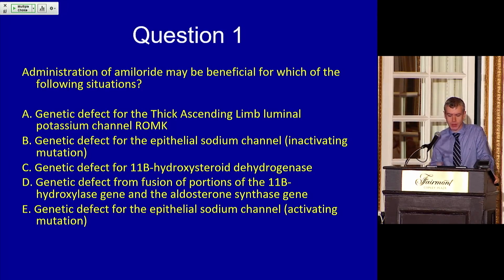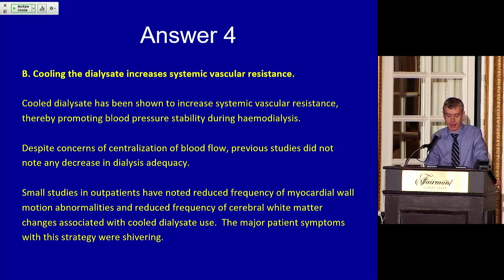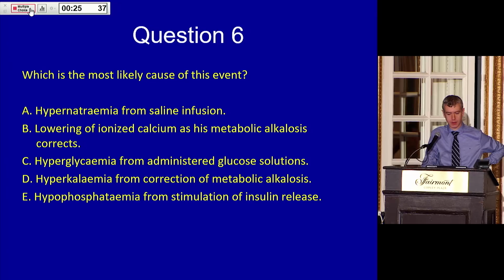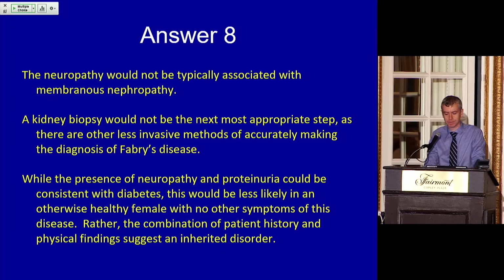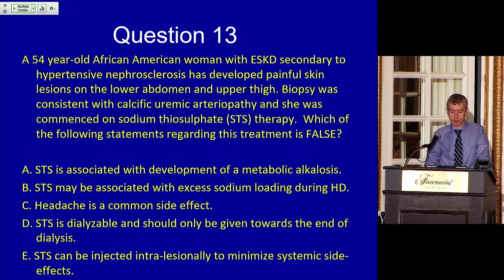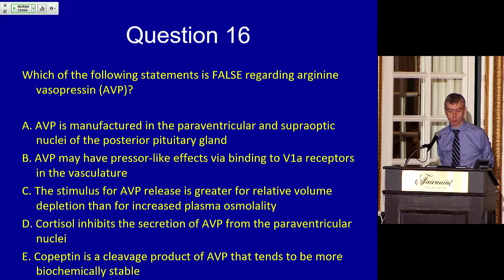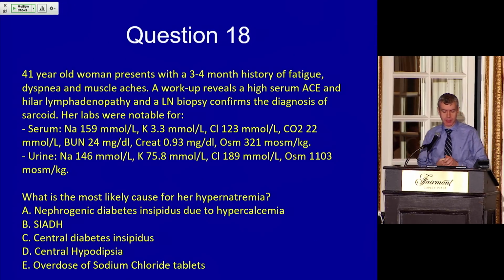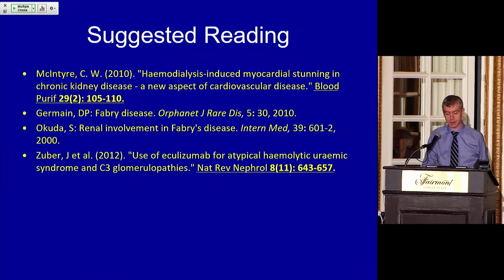27 Nephrology Board Review Practice 1